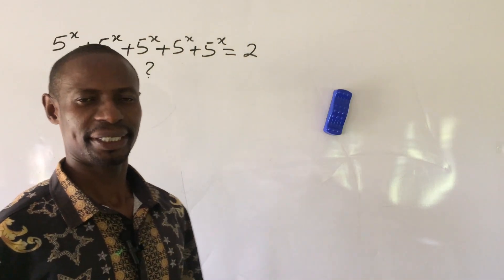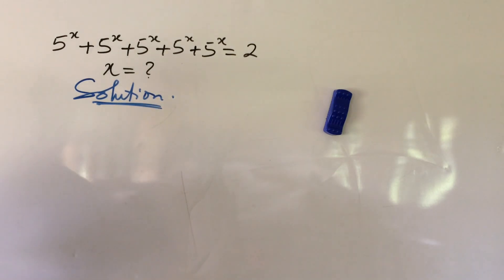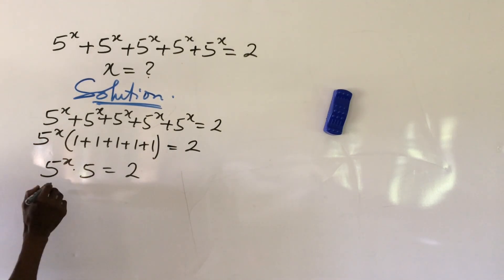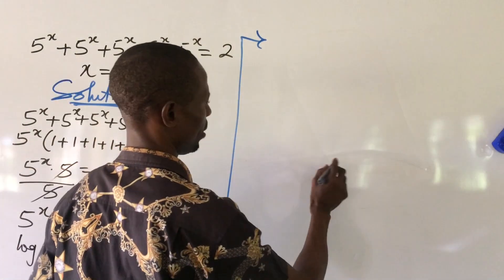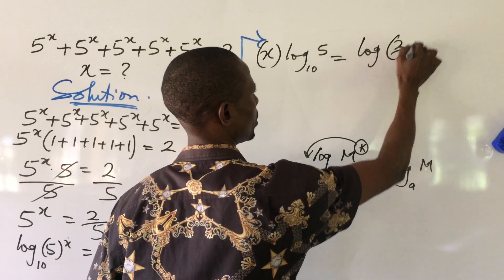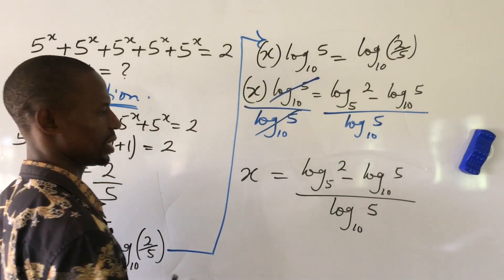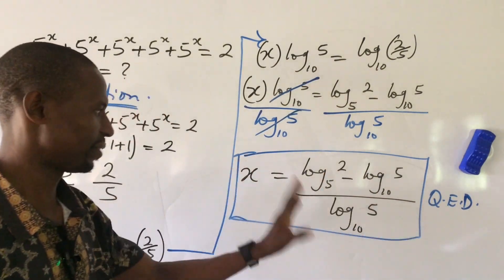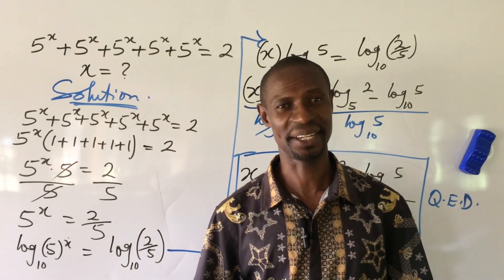A Nice Exponential Math Problem 😍😍😍, How To Solve This Kind Of Exponential Equation.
In this short video, I will show you the way and method on how to solve this kind of a  nice exponential math problem by applying some simple laws of indices and few laws of logarithms in few steps.
Watch from the beginning to the end without skipping any parts of this video for the full details.